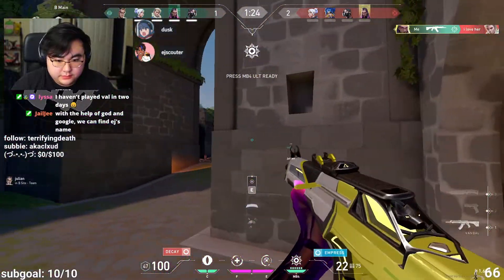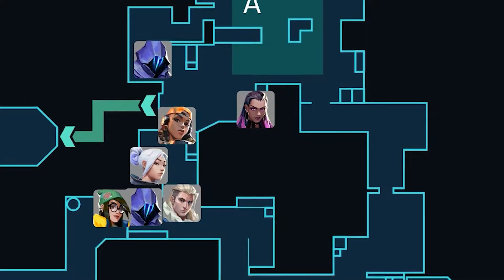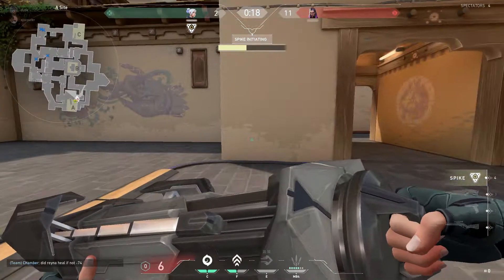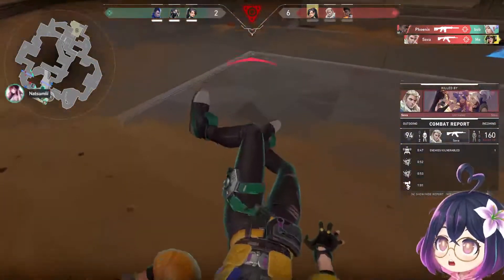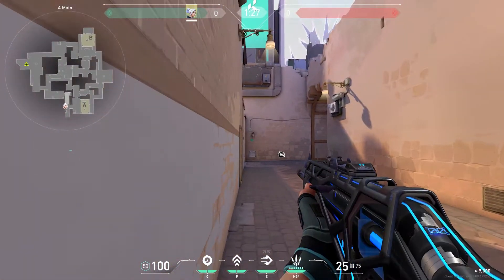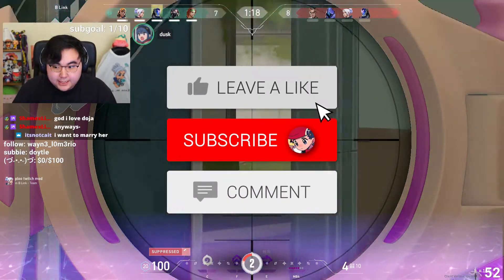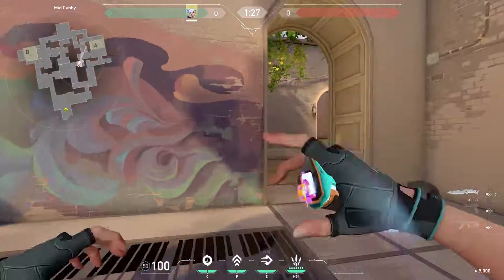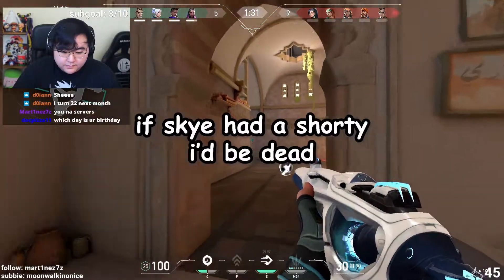These Tips Will Help You Improve in Valorant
improve on those mistakes